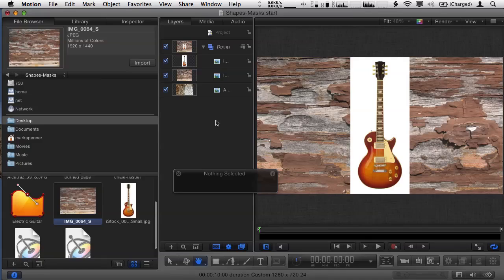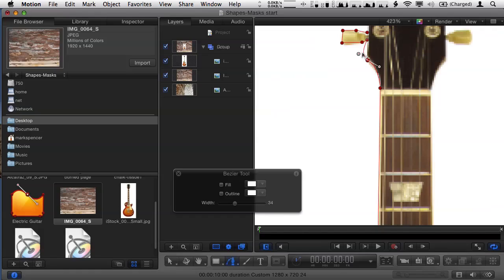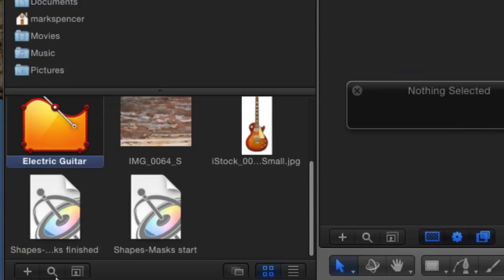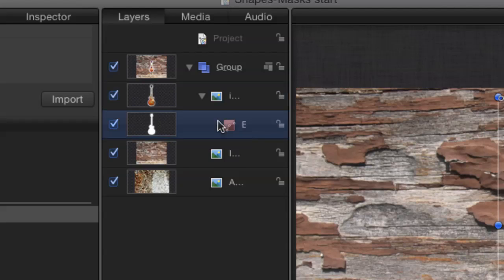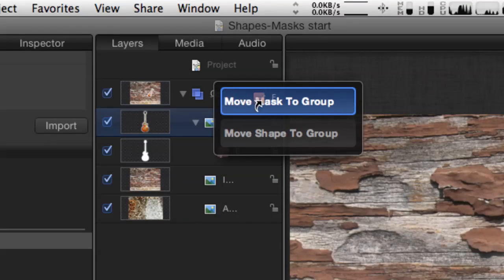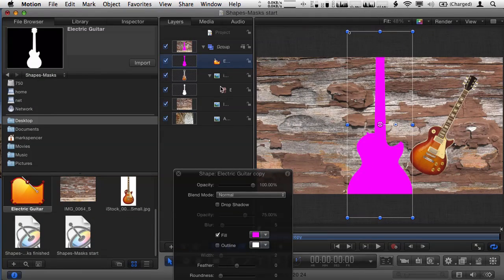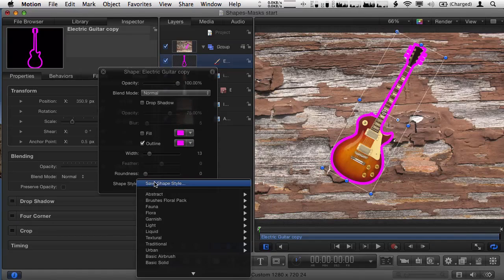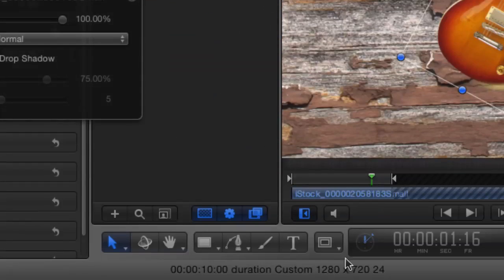MacBreak Studio - Episode 174: Converting Shapes Into Masks and Vice-Versa in Motion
Mark Spencer talks to Steve Martin about working from shapes to masks and vice-versa in Motion 5. Mark shows how within Motion 5, you can work between shapes and masks very easily for various purposes.